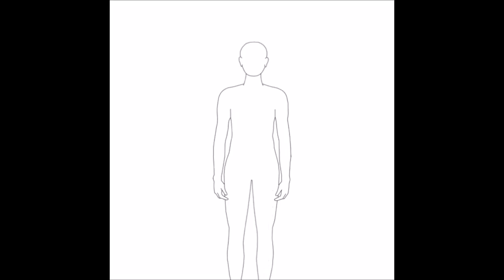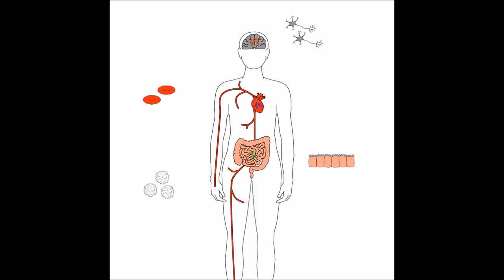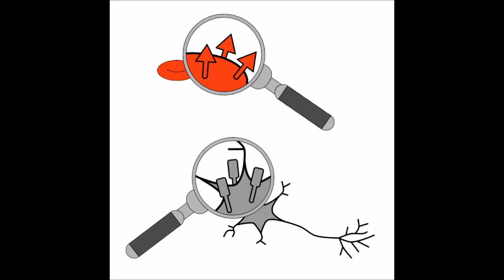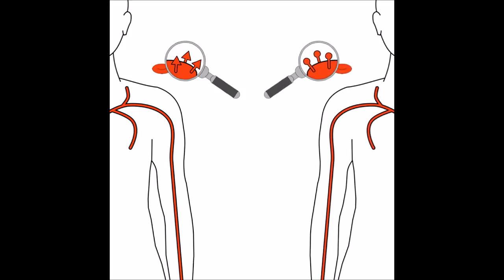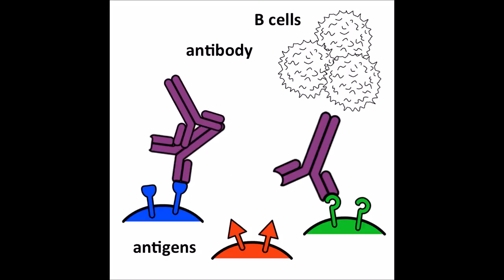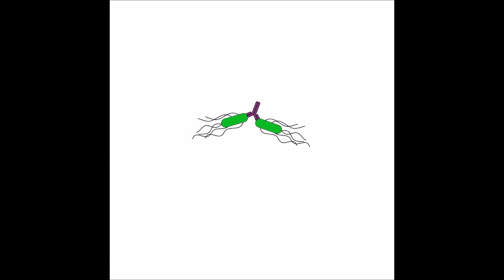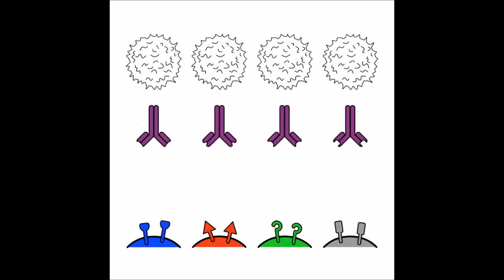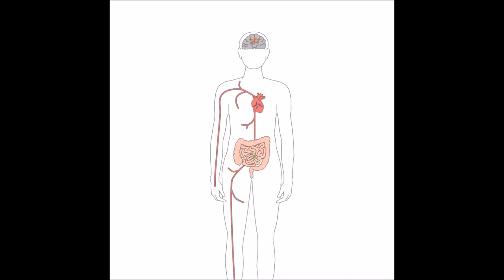Antibodies - an introduction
Researchers the MRC Human Immunology Unit and the MRC Weatherall Institute of Molecular Medicine explain what are antibodies and how they work to help the body fight infection.

You can watch our follow up movie explaining how scientists are using antibodies as a tool to answer biomedical questions